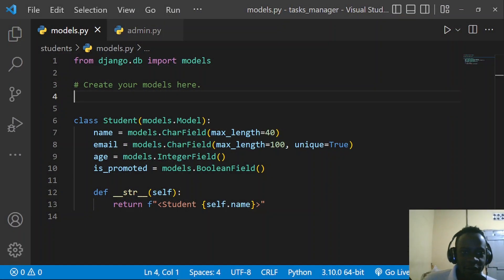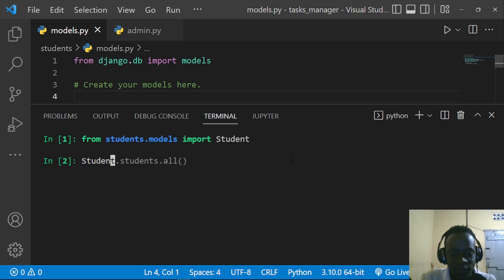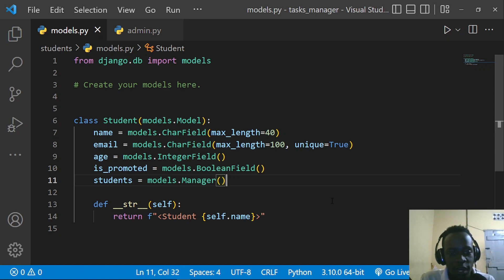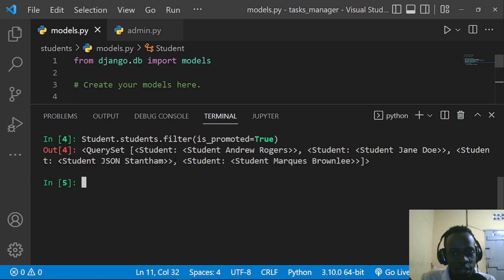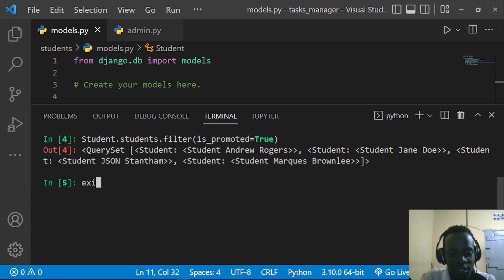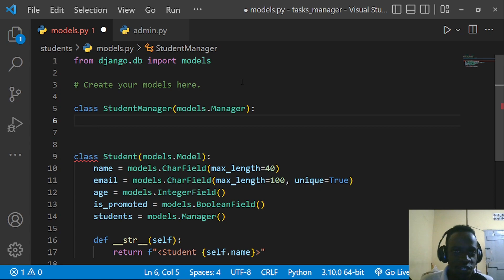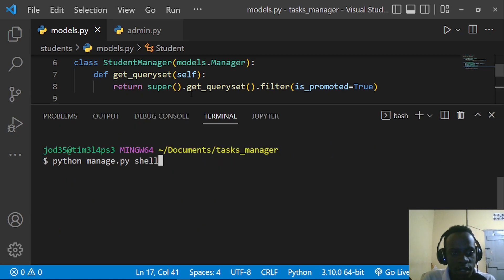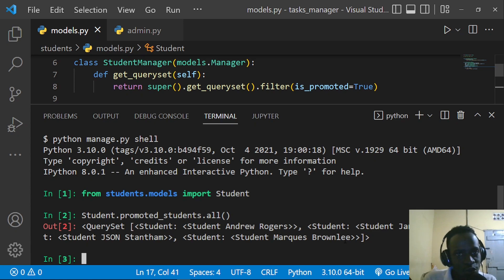Model Managers In Django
This video shows how managers work and how we can create custom managers when using Django ORM.